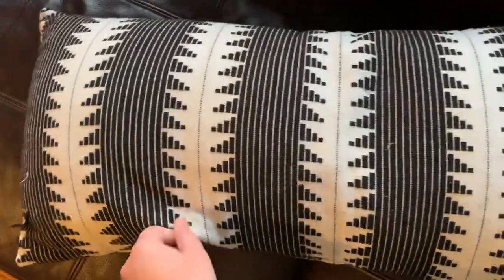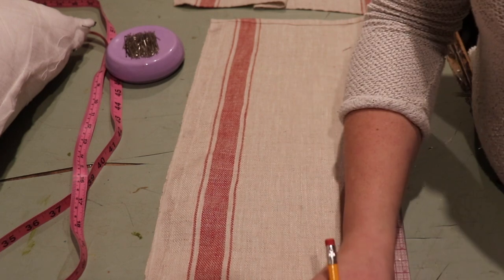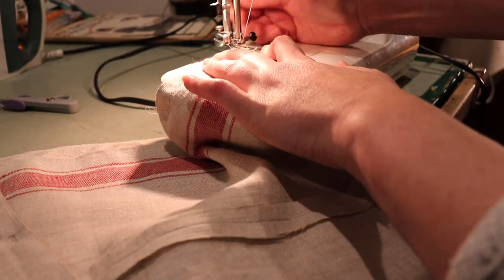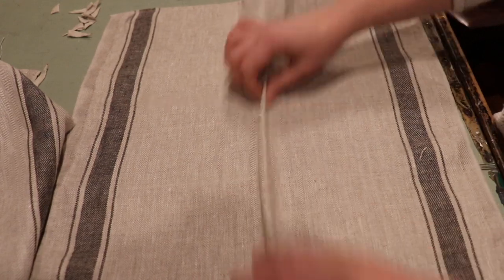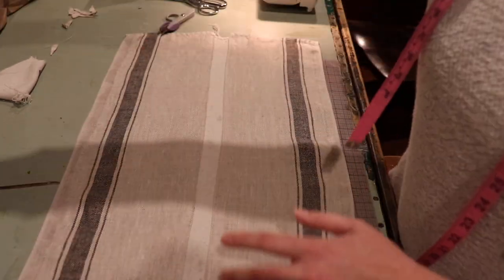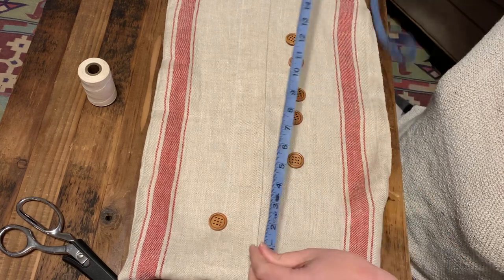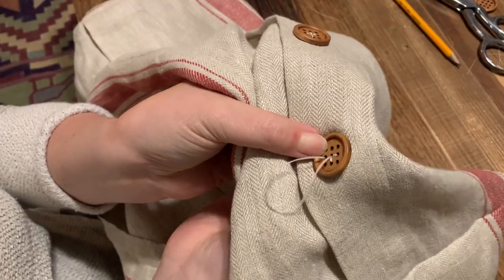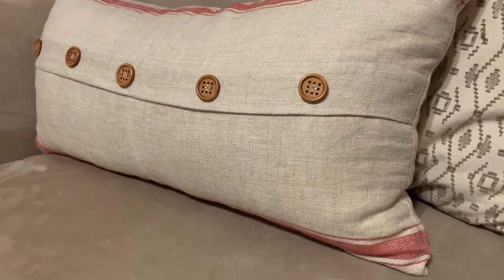DIY Pillows with Ikea Kitchen Towels // Vlogmas Day 6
Let's DIY some cozy pillows with kitchen towels from Ikea!!!

❣ Whitney

This channel is dedicated to helping you DIY the home of your dreams! Renovations, interior design, DIY's, thrift flips, home makeovers & home product review. Remember design is a process and you can do anything!